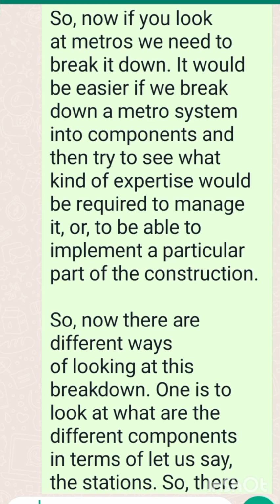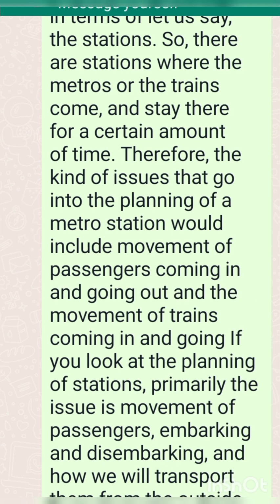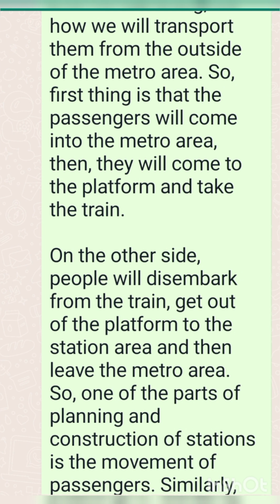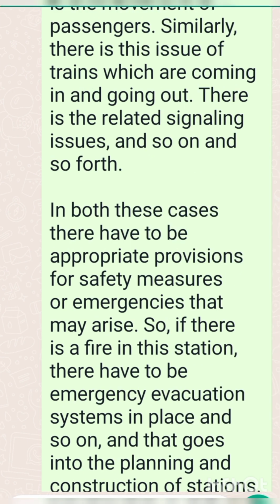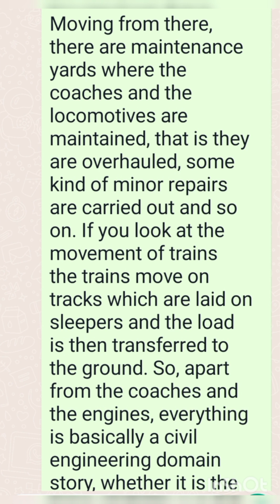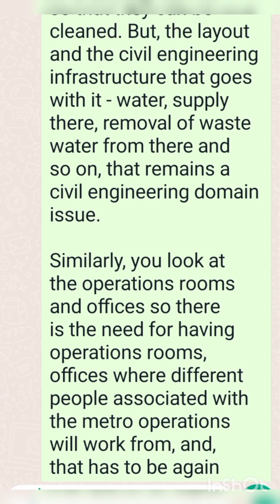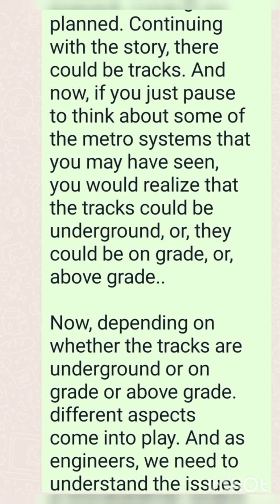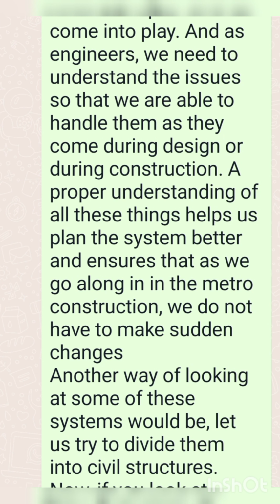role of civil engineer in planning of metro railway part 1